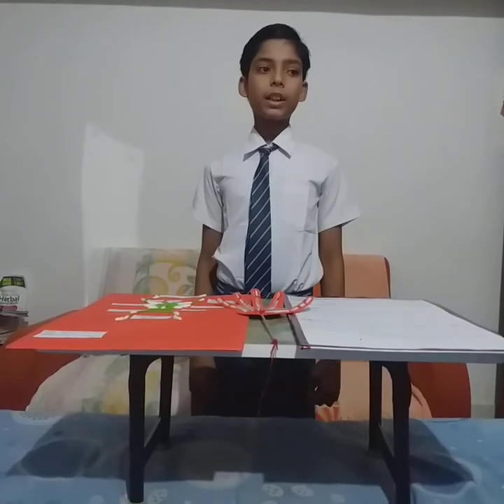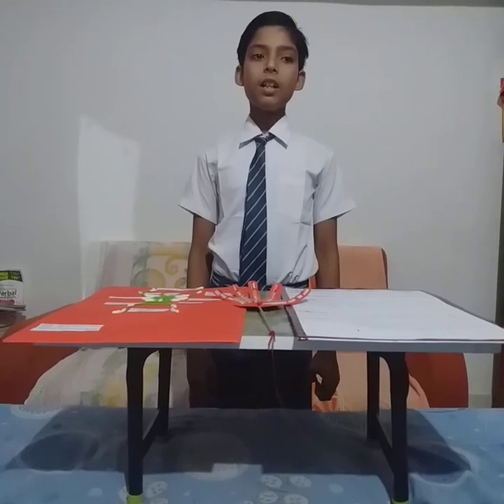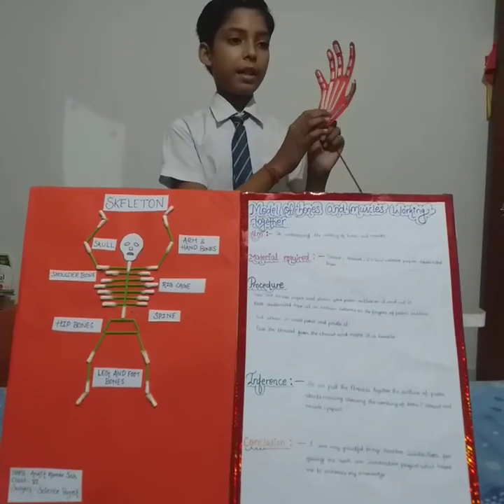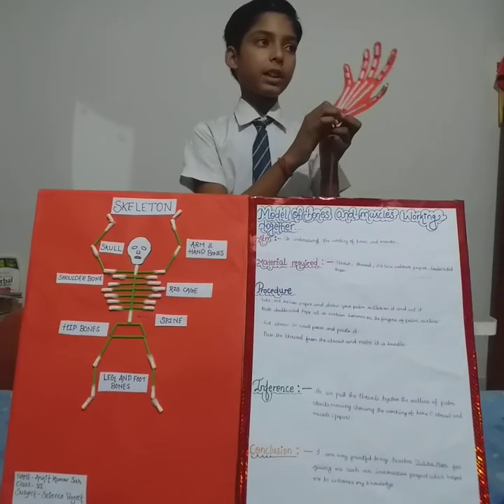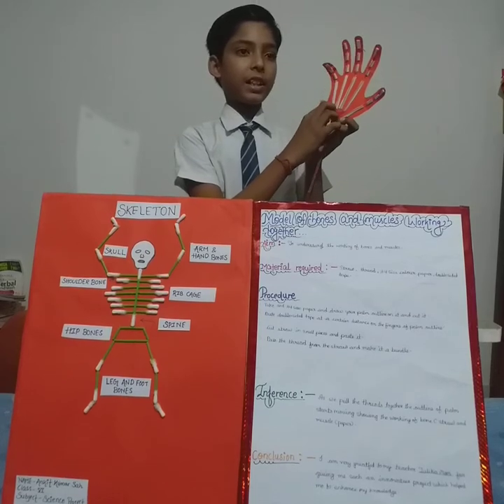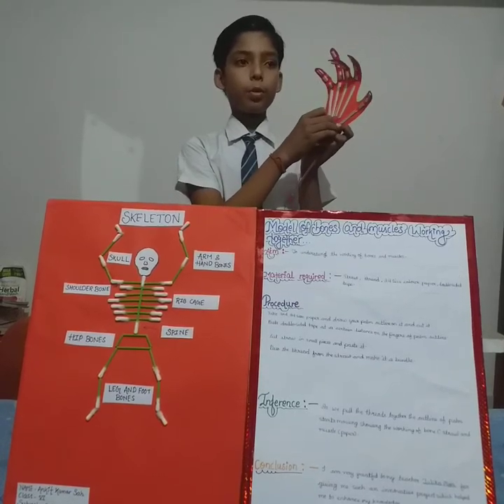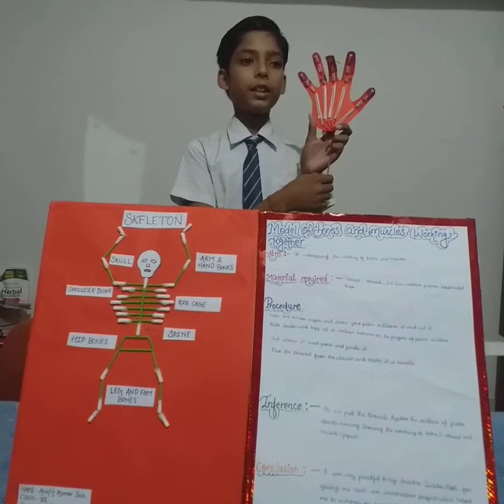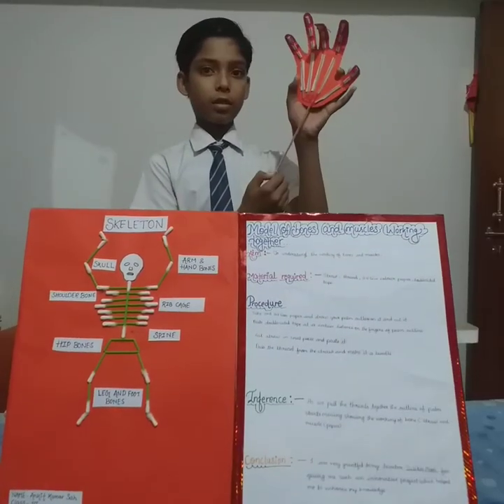Science Project-||MODEL OF BONES AND MUSCLES WORKING TOGETHER||.....(Presentation)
Science Project-||MODEL OF BONES AND MUSCLES WORKING TOGETHER||.

bones and muscles